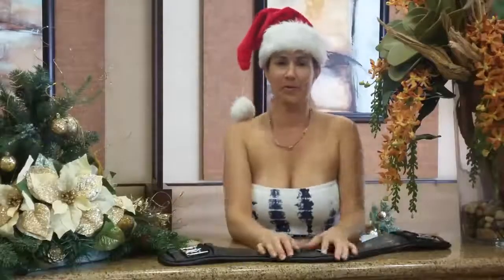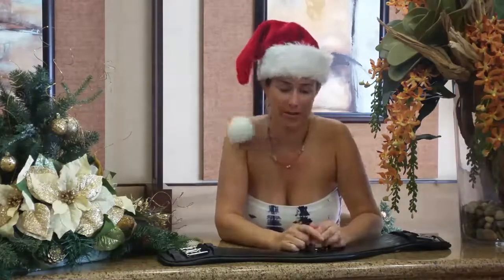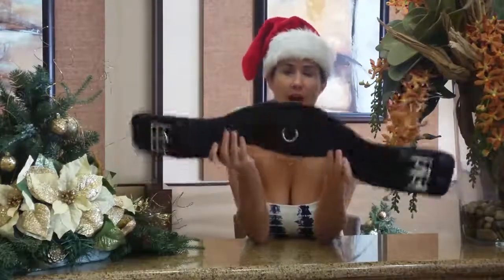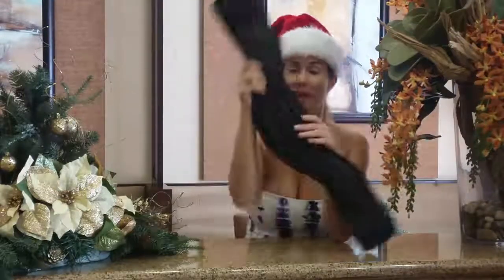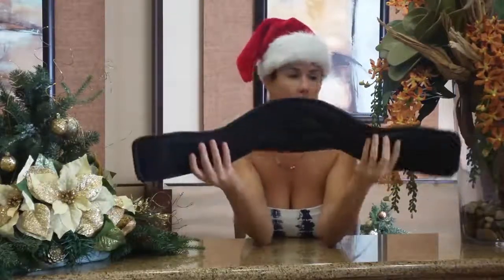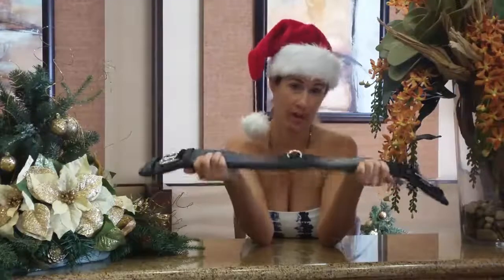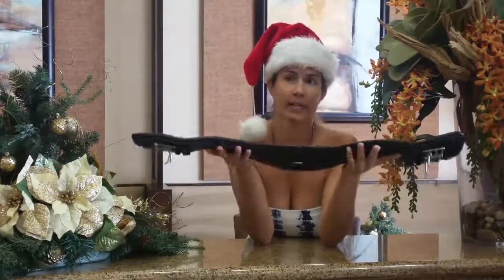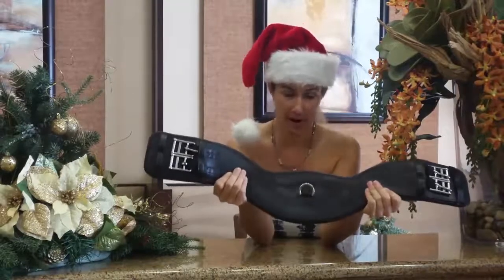12 Days of Christmas Day 7- A shoulder relief Girth From Total Saddle Fit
Anybody who has worn a bra can appreciate what a little bit of extra elbow room can mean, so instead of some fancy lingerie we are bringing you something even better! The Shoulder Relief Girth from Total Saddle Fit valued at $150. Next year your horse will be flaunting his or her flexibility and newly found room to move like the new girl at hot yoga!

Post your response on the bottom of the blog. Good Luck!